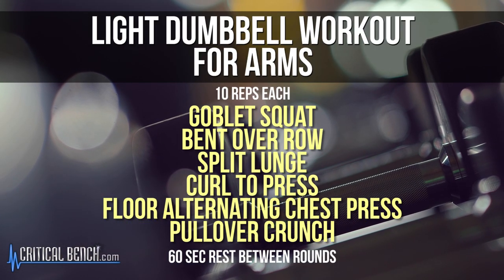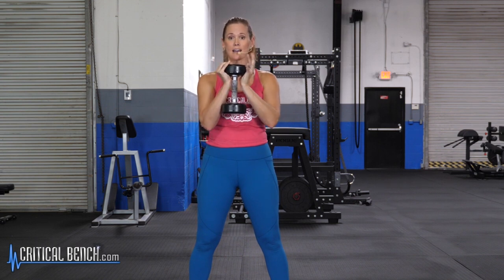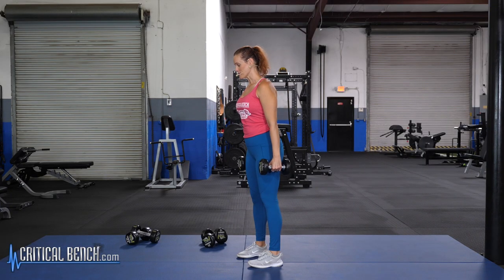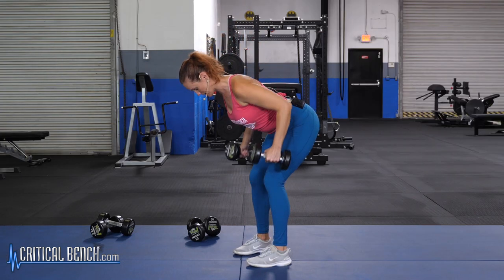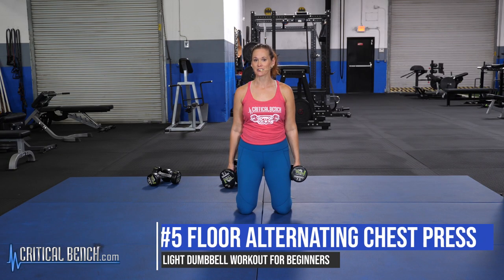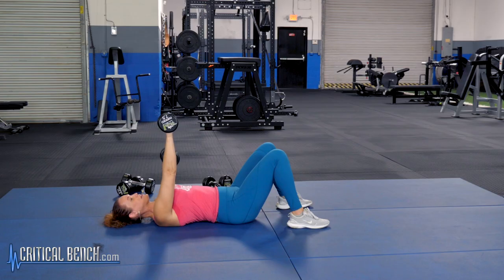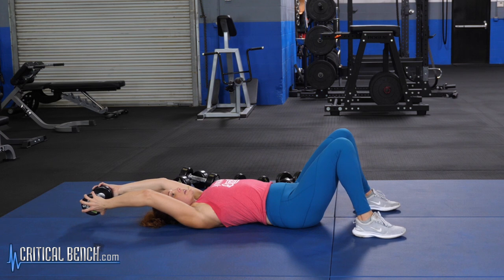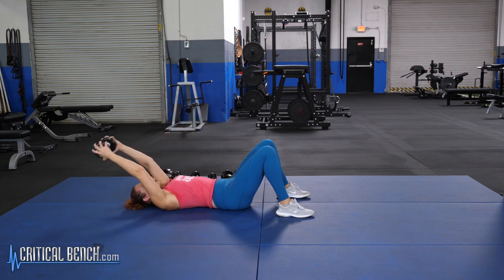Light Dumbbell Workout for Beginners 👍 Full Body Routine for Strength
Activate HIDDEN Toning Muscles Deep in Your Thighs

Becky Fox leads you through 6 beginner friendly exercises using light dumbbells for full body strength. The one and only Becky instructs you how to do each of the 6 exercises to create a workout that's perfect for beginners!

Don't have much weight at home? No problem! Using a light pair of dumbbells you can put together a highly effective total body strength training routine that if done consistently will lead to terrific results!

Goblet Squat
Bent Over Row
Split Lunge
Curl to Press
Floor Alternating Chest Press
Pullover Crunch

Please be sure to give Becky a GIANT thumbs up, hit that subscribe button for more videos like this... we release several videos weekly... and please leave a question or comment below. We love helping our fans and followers :)